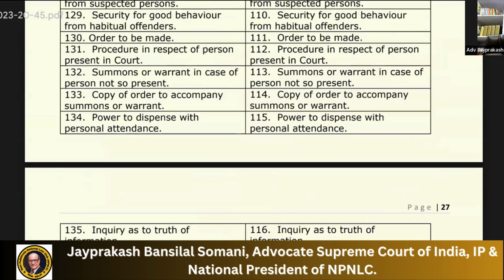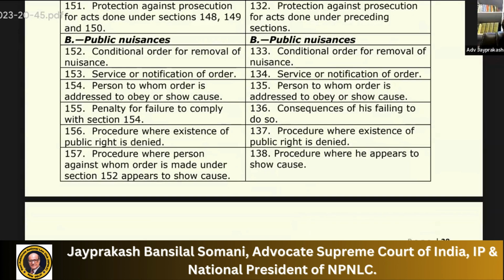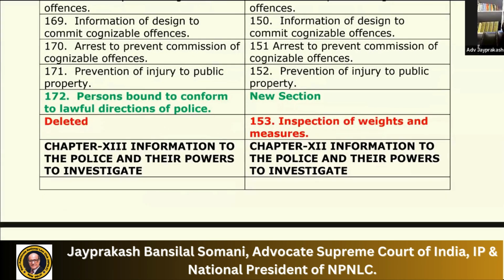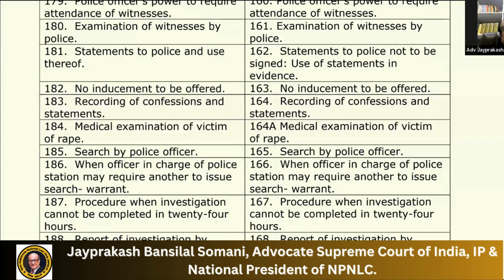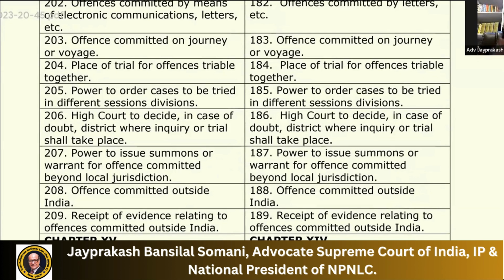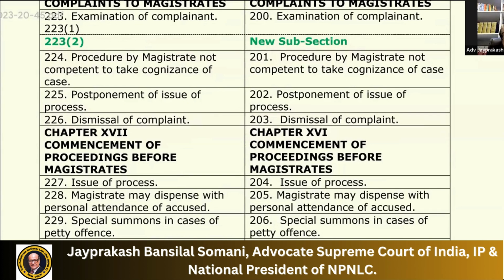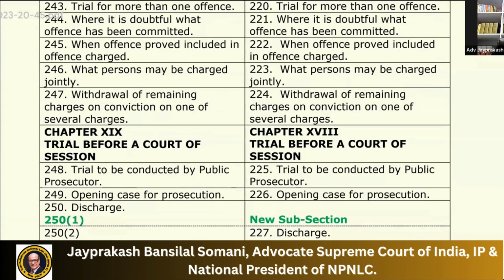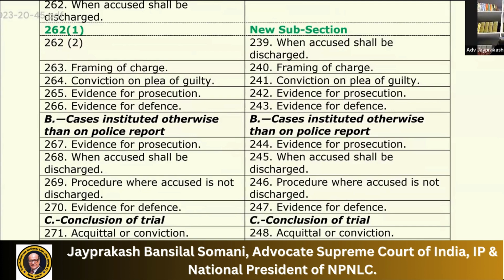BNSS Vs CrPC section wise comparison Part 2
This is a Special video on ‘BNSS Vs CrPC section wise comparison   Part   2’
by
Adv.  Jayprakash Somani
MBA( Foreign Trade) LL. B.
Practicing lawyer in Supreme Court of India Delhi, & Insolvency Professional (IRP, RP or Liquidator)

Delhi Office
Jayprakash Somani Advocates & Solicitors
Law Firm for Supreme Court of India
B-851, 1st Floor, Shivaji Marg, New Ashok Nagar, Delhi 110096.

Kindly download this app to get access to our Free Videos, Free Bare Acts, Free Study Material in Legal as well as International Business Regime. Don't forget to go through from our Legal & International Business Courses also to enrich your profession or business 👍😊

Login with org code ;- (qywzji)

List of Adv. Jayprakash Somani’s Published Books

2. Amazon
3. Flipkart
Books are available online at International Market
4. Amazon International
5. Amazon United Kingdom
6. E-Books/Kindle edition at National & International Level